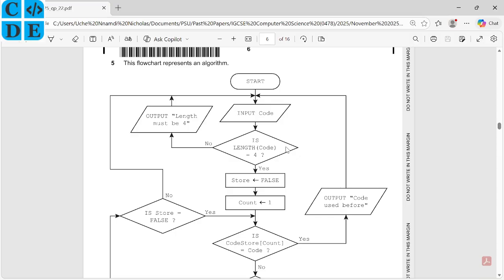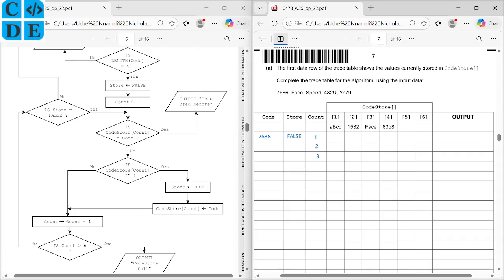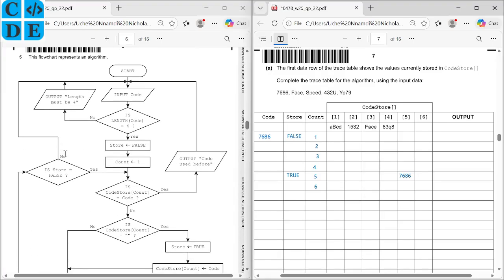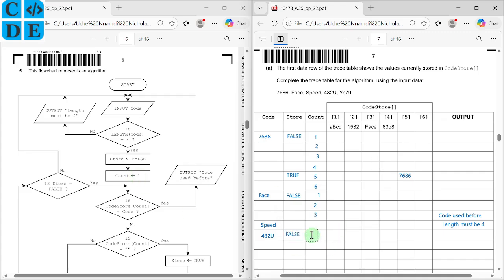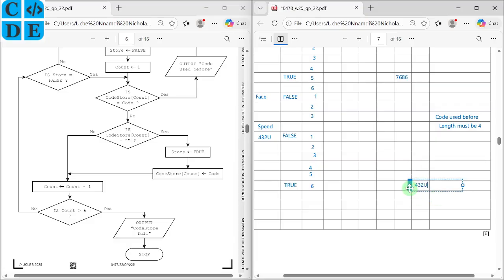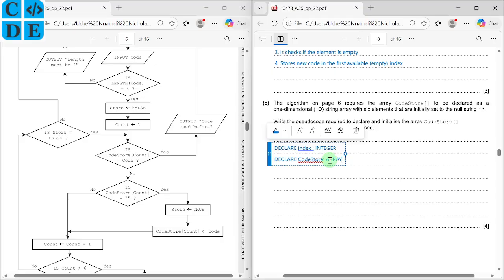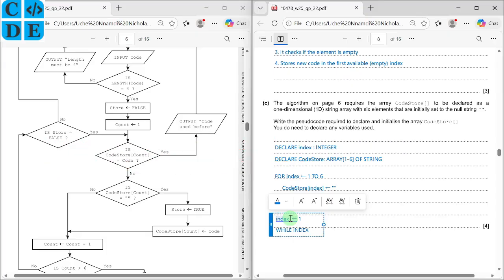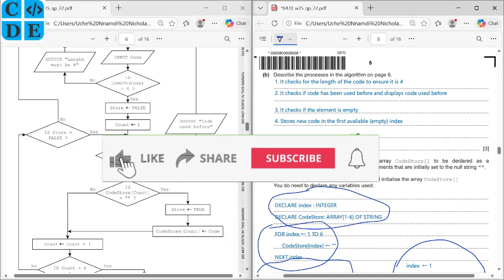Master the Nov 2025 Paper 22 question on flowcharts & trace tables Cambridge IGCSE Computer Science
In this video we:
• Analyse the given algorithm/flowchart
• Correctly declare and initialise a 1D string array (code_store)
• Complete the trace table for multiple test data inputs
• Explain validation rules: exactly 4 characters + no duplicate codes
• Show different ways to initialise the array (FOR, WHILE, REPEAT…UNTIL)
• Discuss common marking points and how to secure full marks

Whether you're preparing for the 2025/2026 IGCSE exams, this detailed walkthrough will help you understand array handling, input validation, duplicate checking, and trace table completion.

⏰ Timestamps:
0:00 – Introduction & question overview
1:35 – Understanding the algorithm & pseudocode
3:20 – Declaring and initialising code_store array (3 different loop methods)
7:45 – Step-by-step trace table for first input: "7766"
11:10 – Second input: "face" (length error demonstration)
13:40 – Third input: "speed" → "code used before"
16:25 – Fourth input: "432U" + array full scenario
19:50 – Final trace table completion & marking tips
22:30 – Summary & exam advice

Test data used in the paper:
• 7766
• face
• speed
• 432U
(and handling when store becomes full)

Perfect for Cambridge IGCSE Computer Science 0478 / 0984 / O Level 2210 students sitting Paper 22 (Problem-solving & Programming).

📌 Resources / useful links:
More algorithm (flowchart & pseudocode tutorial:

Leave a comment: Which 2025 paper question was hardest for you?